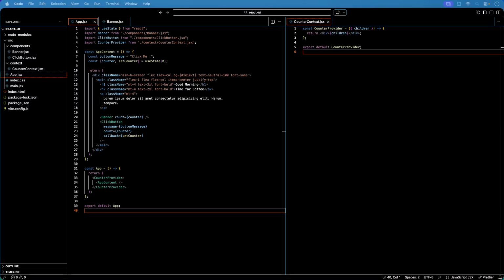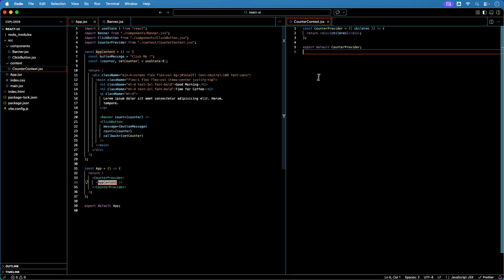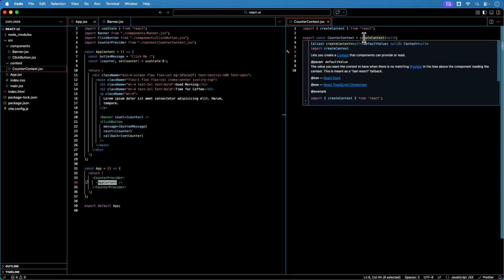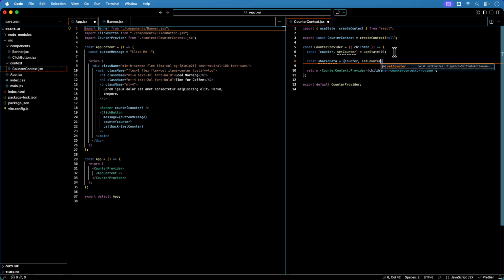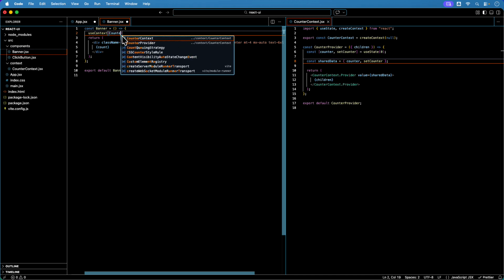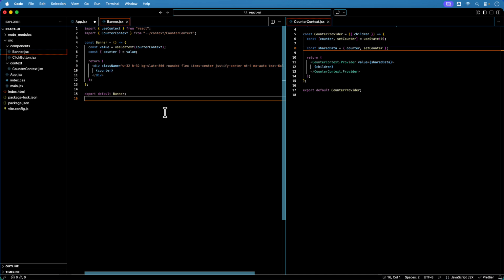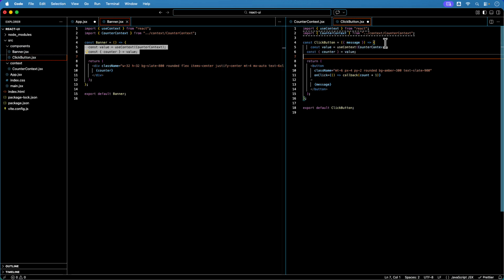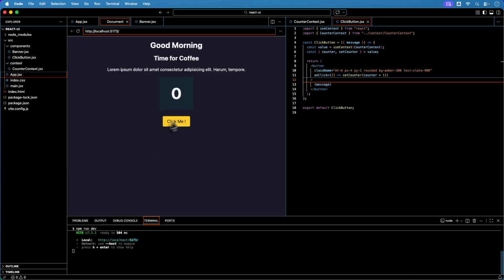FRONTEND S06 L14 React Context (Sharing State Across Components)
📘 REACT CONTEXT — SHARING STATE ACROSS COMPONENTS

In this lesson, we implement React Context to share state across multiple component levels without passing props through each intermediate component.

You will create a context provider, move shared state into it, and consume that shared state directly in child components.

Review why prop drilling becomes difficult in deeper component trees
Create a context using React createContext
Wrap app content with a provider component
Move shared counter state into the provider
Provide shared values through the provider value property
Consume shared state in child components using useContext
Replace prop-based counter and callback wiring with context consumption
Verify that banner and button stay in sync through shared context state

React Context is ideal when many related components need the same shared data.
It reduces repetitive prop passing and keeps component interfaces cleaner as your app grows.

📂 SECTION REPOSITORY

💡 NOTE

Use Context for broadly shared state, while keeping local component-only state inside the component where it is used.